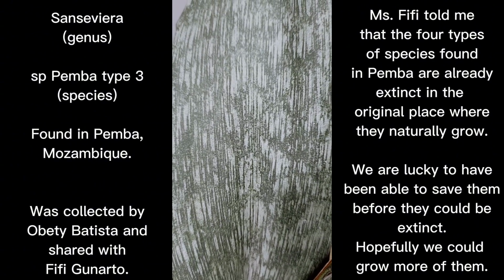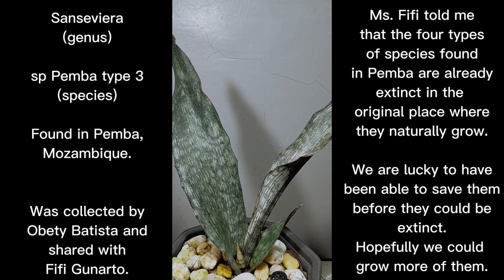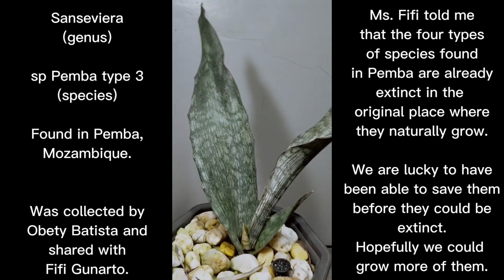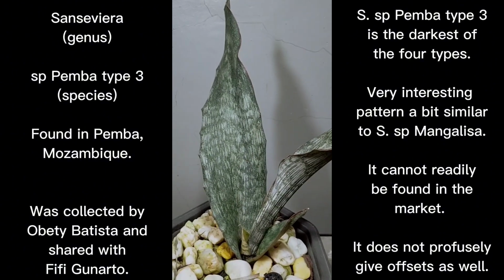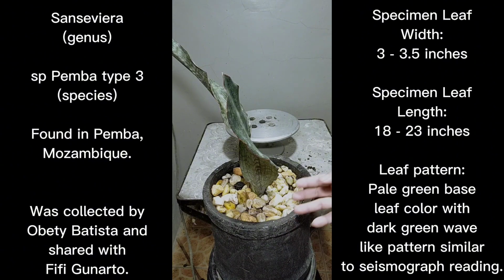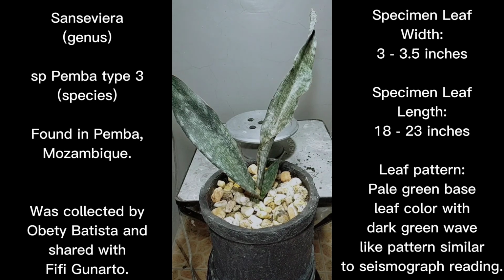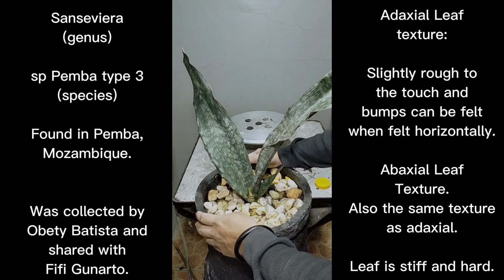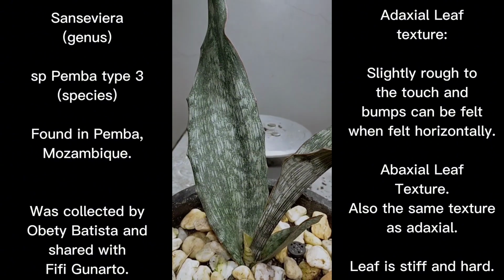Sansevieria sp Pemba type 3 - Pemba, Mozambique species Episode 03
Sansevieria sp Pemba type 3
(proper way of writing)
species: Yes
cultivar: NO
Collection number: type 3
Type Location: Pemba, Mozambique
Leaf width: 3 to 3.5 inches
Leaf height: 18 to 23 inches but may reach more
Leaf tips: Subulate tips may appear on juvenile leaves but but will become wilty tips upon maturity
Leaf Pattern: Pale green/silvery base leaf color with very dark wavelike pattern very similar to readings of a seismograph.
Variegations: None